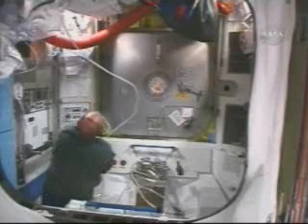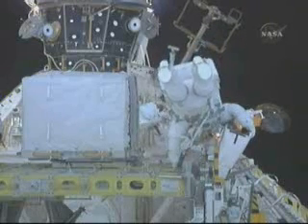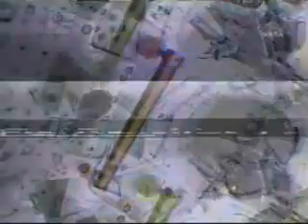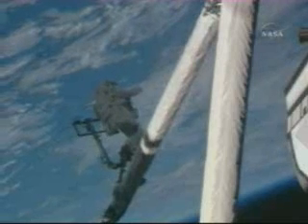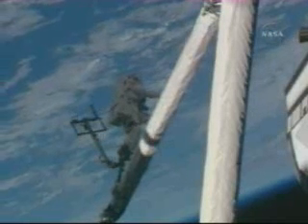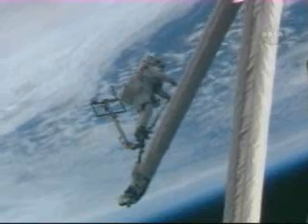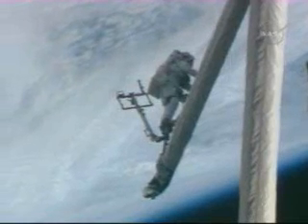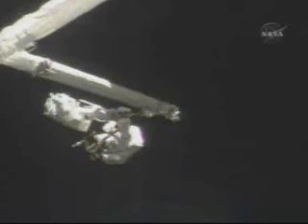Discovery Crew EVA #1 Compilation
My video compilation made from 8 hours of NASA footage taken from the first EVA done by Mike Fossum and Piers Sellers.  July 8th, 2006
I've managed to fix up the problems I had with my video recorders and made this video with Windows Movie Maker. I won't be recording any footage today - I need a break from it for a day.  I'll probably be back at it tommorrow.
Watching the space walk yesturday was absolutely fascinating.  They had some problems with the tethers but otherwise it went better than expected. My favorite was when they were returning to the payload bay and had a few minutes to marvel at the beautiful view and take pictures (not in the video, was running out of time to keep it under 10 mins). Mike Fossum stated.. "This is a good view - I'm in a dream, nobody wake me up." :)